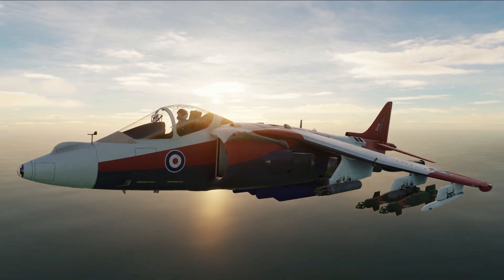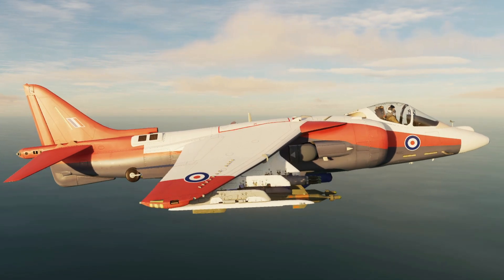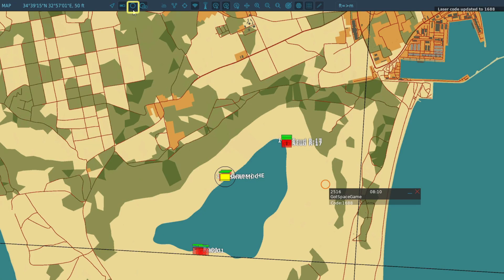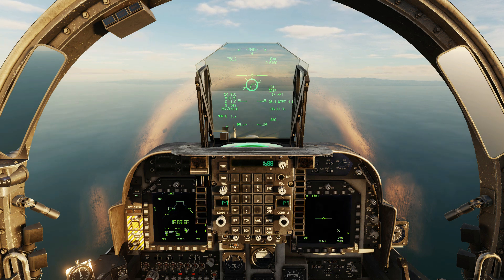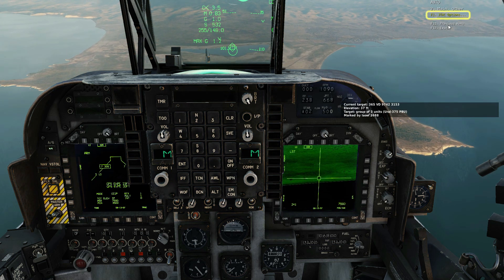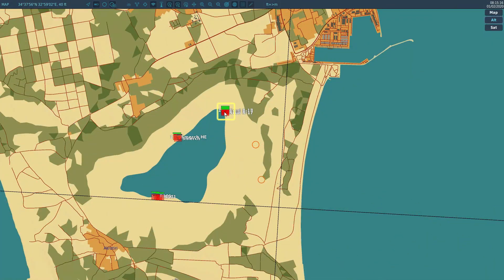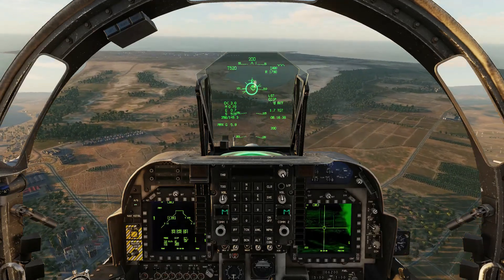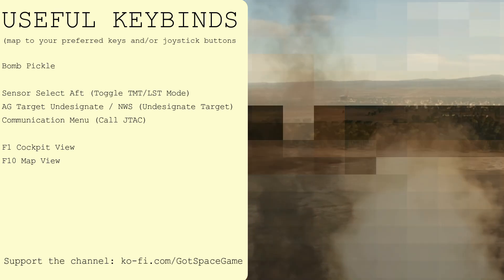AV-8B LST and APKWS Guide - Lase Anything! JTAC Script Showcase - DCS in 3 Or Less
This AV-8B LST Tutorial shows how to use laser guided weapons alongside the the Laser Spot Tracker, or LST, using Carsten's Lase Anything script to designate targets.

The script can be enabled in the mission editor, and it lets you quickly lase any unit on the map. you can use it to practice laser weapon delivery with planes like the Mirage 2000 or F5, which can't self-designate. I'm sure that there are plenty of mission makers who will be able to put it to use in more interesting ways.

While I'm using the Harrier and the APKWS for this demo, and showcasing how the LST works, the Lase Anything script works with any laser guided weapon dropped from any plane.

To install the script, copy the .lua file into Username\Saved Games\DCS\Missions
Instructions for enabling the script in the Mission editor are in the included pdf.

AJS37 Viggen
AV8B Harrier
MI-24p Hind
F-15E Strike Eagle
F14 Tomcat
Mirage 2000C / M2000C
AH-64d Apache
CH-47F Chinook